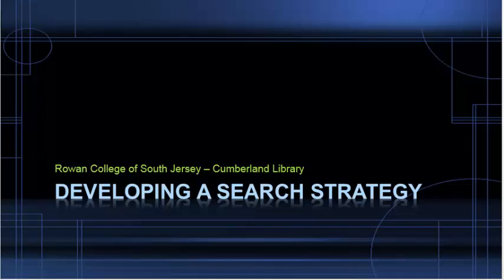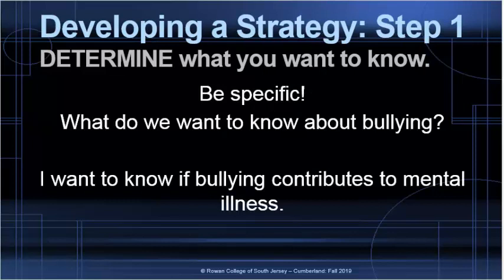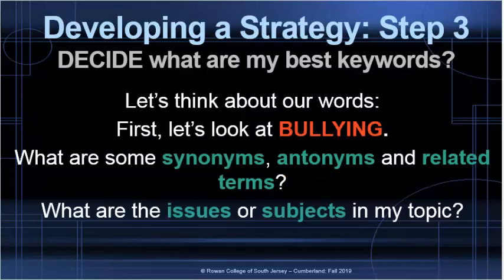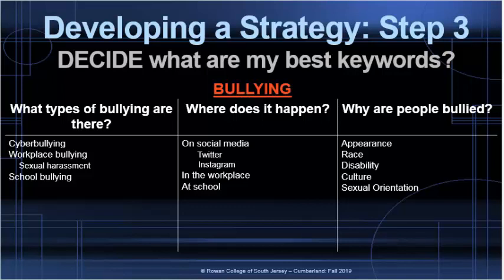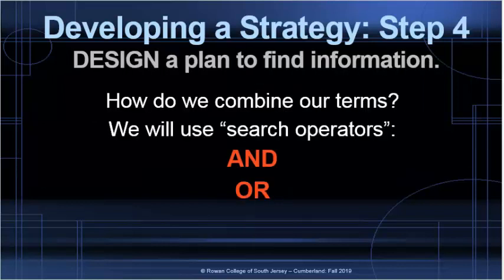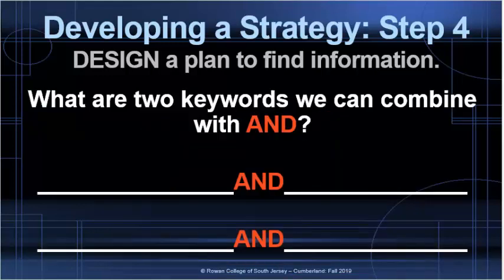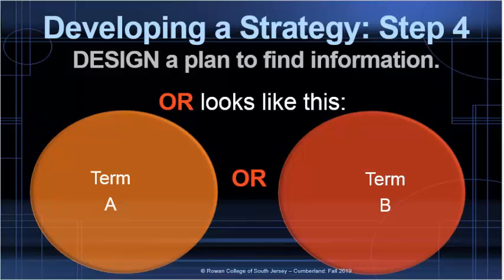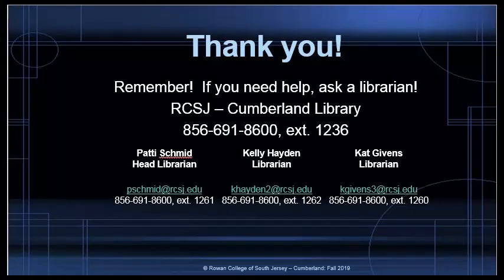Search Strategy Fall 2020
Shows, in detail, how to lay the foundation for your research. Search strategies are created at the very beginning of the research process. Produced by Rowan College of South Jersey - Cumberland Library.